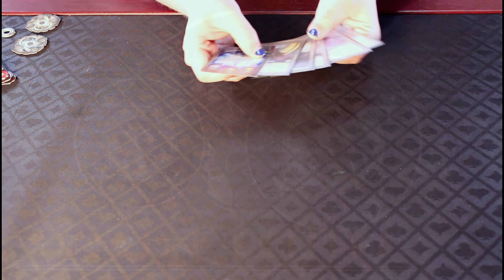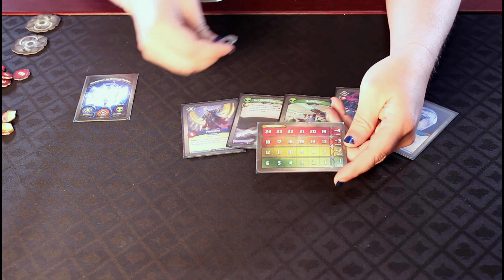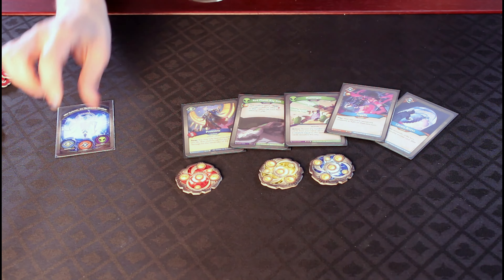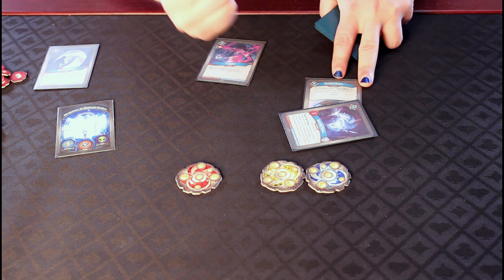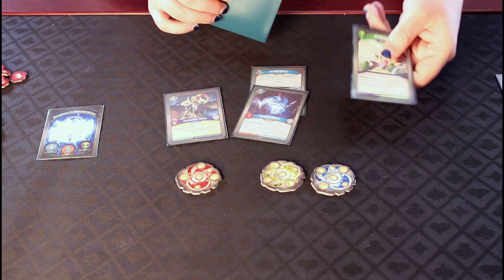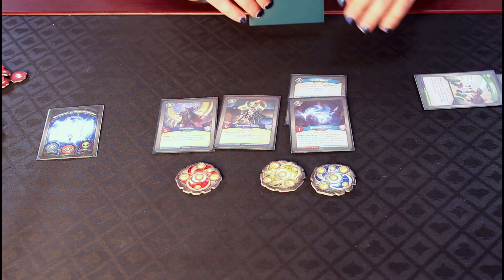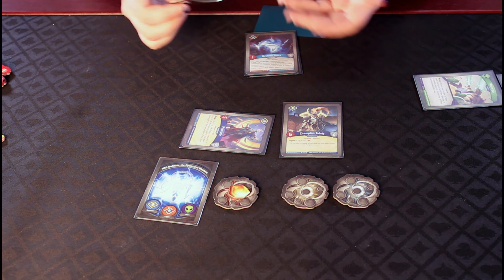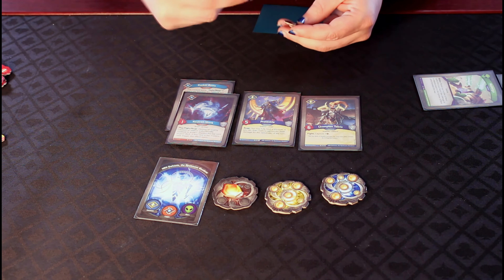How to play Keyforge Call of the Archons by Fantasy Flight Games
Keyforge Call of the Archons is a new and very popular game from Fantasy Flight Games.  It was designed by Richard Garfield, the man who brought you Magic the Gathering.  Keyforge is what he envisioned Magic to be.

Keyforge is different from most other card games in the fact that you do not try to obtain the most powerful cards for your deck.  In Keyforge all the decks are pre-made and cannot be mixed with other decks.  You buy a deck and if you don't like it you just buy a different deck.  The decks are typically less than $15 retail, so buying a new deck isn't a big deal.

Another cool thing about Keyforge is that every deck is unique.  There are no 2 decks that have the same mix of cards.  They may be similar, but not identical.

Gameplay for Keyforge is pretty simple as well.  Your deck will be a combination of 3 of the possible 7 houses.  At the beginning of your turn you name one of your houses and you can play every card in your hand that corresponds to that house.  Another cool thing is a player completes his turn uninterrupted.  Then the turn passes to the opposing player.  No need to worry about how things resolve in the stack.

Also, you are not trying to kill or destroy your opponent.  In Keyforge you are simply trying to be the first to gather enough amber to forge your three keys before your opponent.

If Keyforge continues on it's current trajectory it will be around for quite some time.  It is a simple and fun game that doesn't require a lot of money to be competitive.

Let us know what you think about Keyforge in the comments.  Do you like the ease and simplicity of play or do you prefer harder rules oriented games?